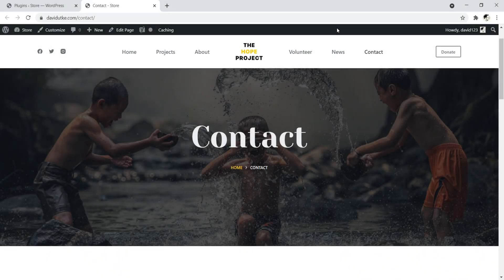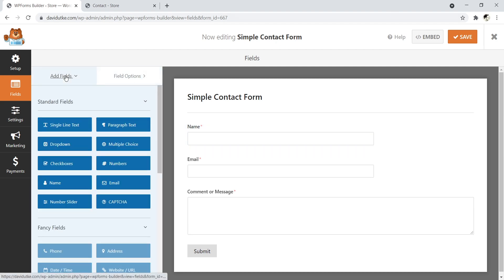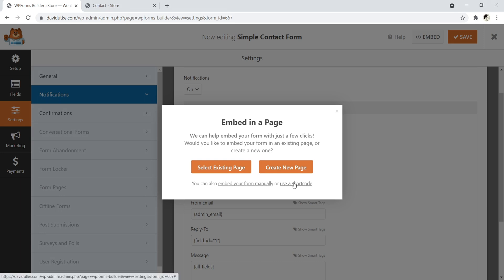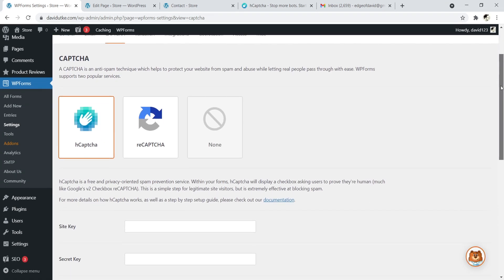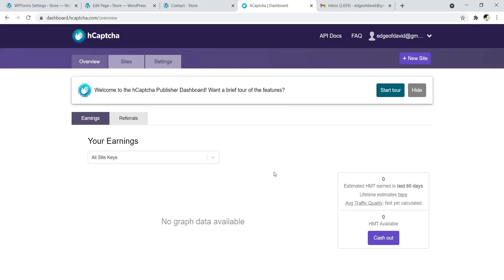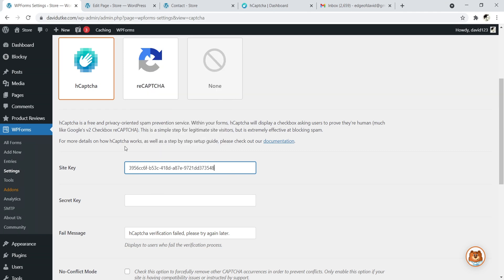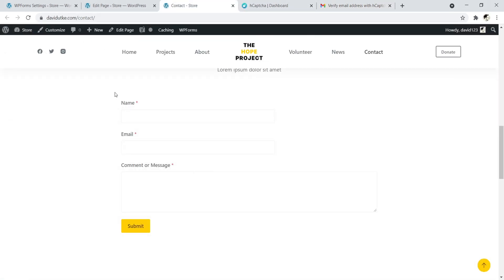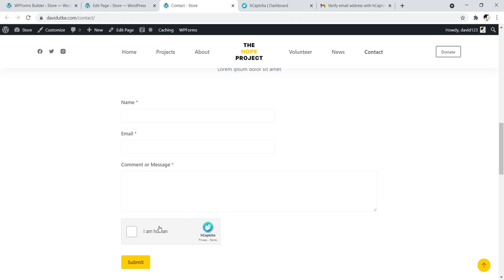Create a SECURE Contact with HCaptcha For WordPress | No More Spam!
So in this helpful tutorial video I show you how to easily setup a secure contact from for WordPress using WP Forms and hCaptcha. Stop getting spammed with nonsense so you can focus on your audience.

In this WordPress tutorial video I'll first show you how to quickly add a contact form to your website using WP Forms. You have a lot of different options for contact form plugins with WordPress but WP Forms is my personal favorite as they provide the right combination of features and ease of use.

Once you have your form installed now it's time to secure it with hCaptcha or reCaptcha. I personally like hCaptcha more for simple contact forms as reCaptcha is applied site wide. Instead, we just want to secure one simple form. Also, with hCaptcha you can adjust the difficulty of the challenge.

TIME
00:00 Intro
00:51 Add a contact form
03:35 hCaptcha setup
08:10 Conclusion